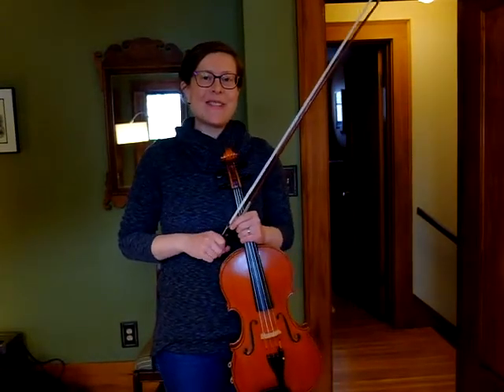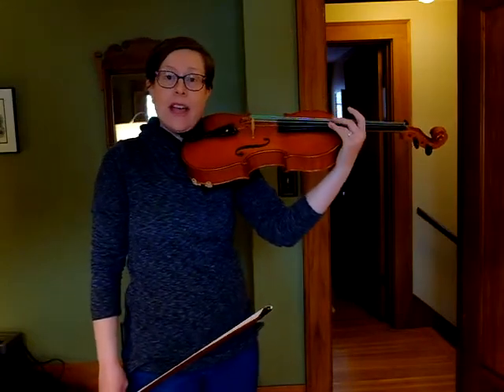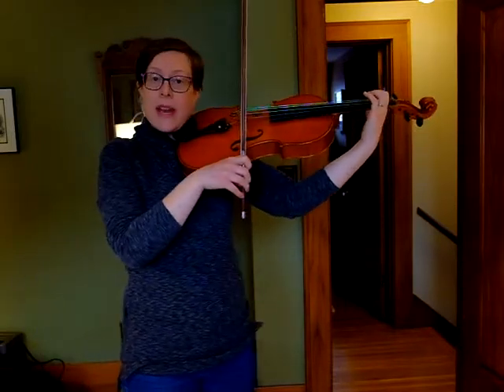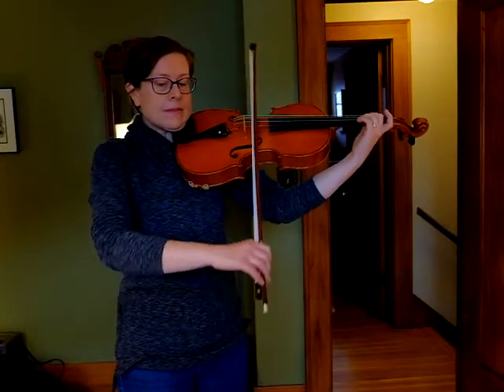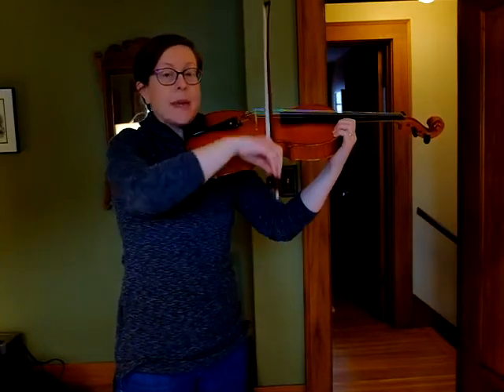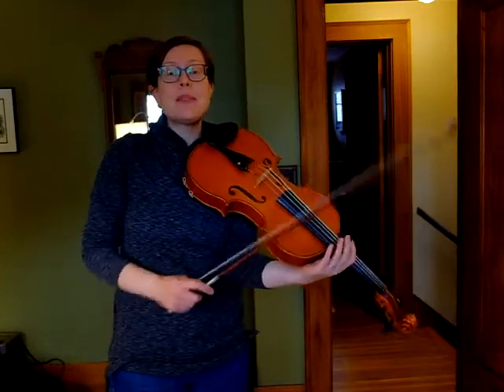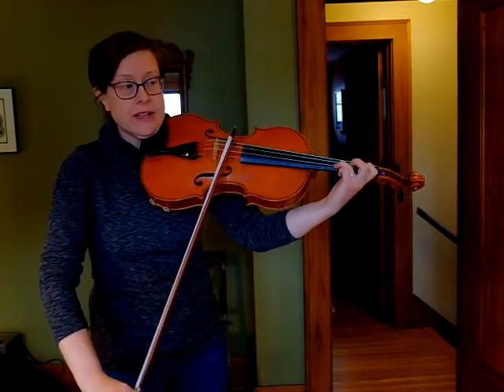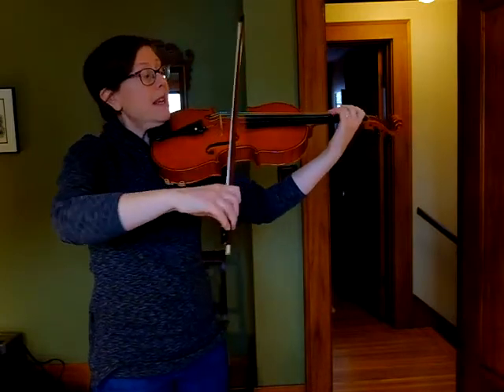Bohemian Folk Song Teaching Video, violin and viola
This is a teaching video for Bohemian Folk Song on violin or viola. This is the in the viola Suzuki book. For violin it is a hand out.